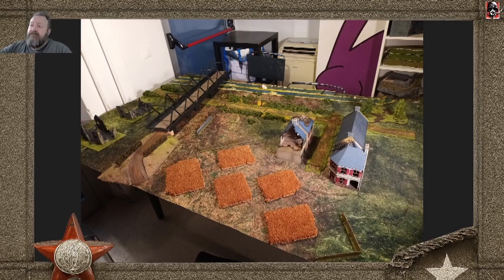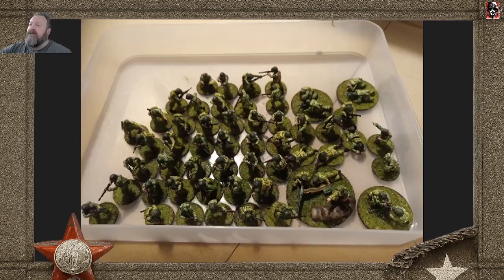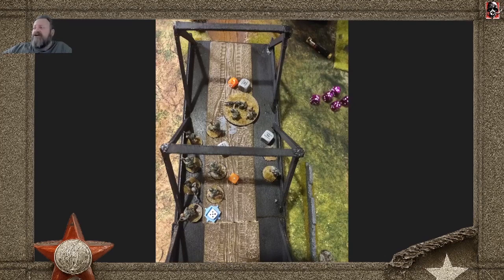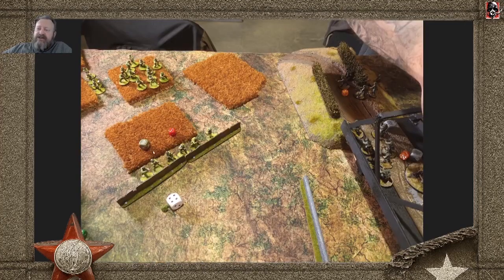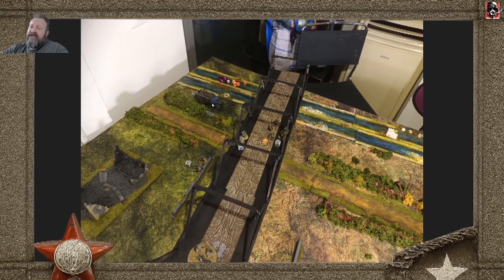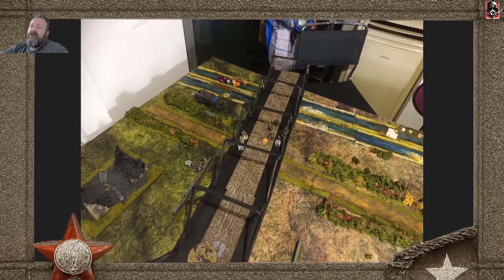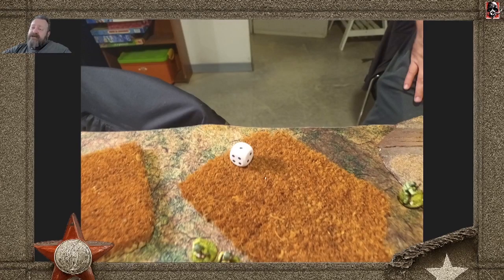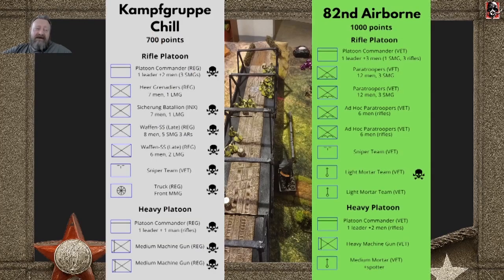Operation Market Garden | Nijmegen Battle n. 1 | Grave Bridge [ENG]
Second battle of the Market Garden narrative campaign designed by yours truly. It's the first battle in the Nijmegen sector. The initial assault in Eindhoven didn't go well for the Allies, will this battle be different?

Kampfgruppe Chill (Joshua) vs 82nd Airborne (Davide)

Check this video if you want to know more about the campaign, its structure, and its special rules